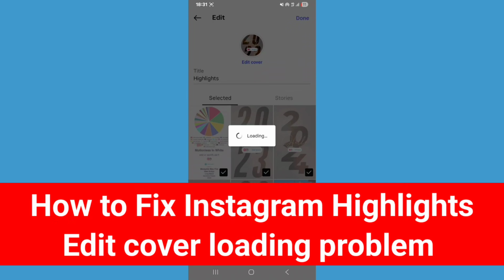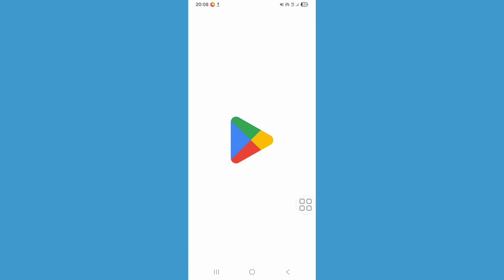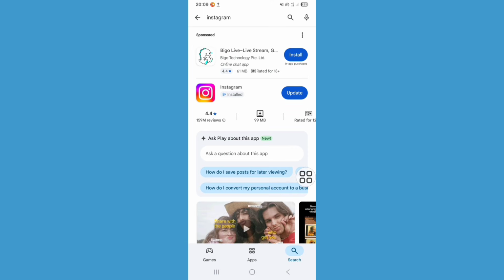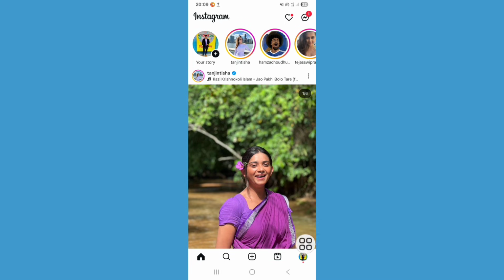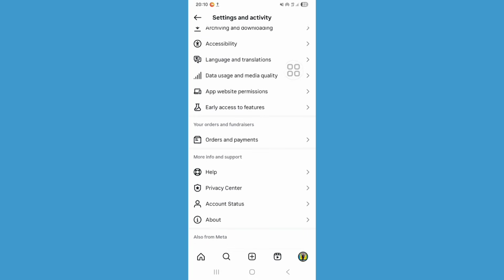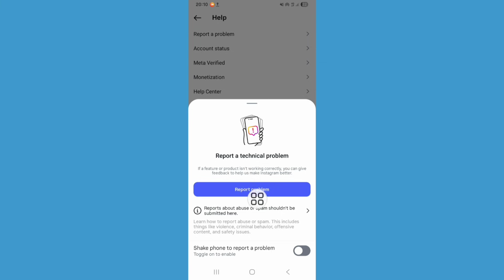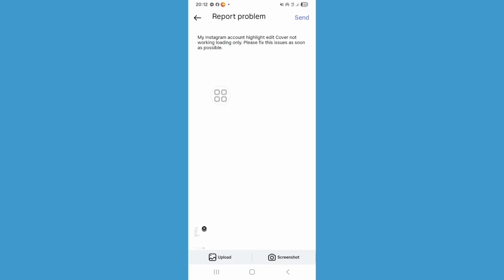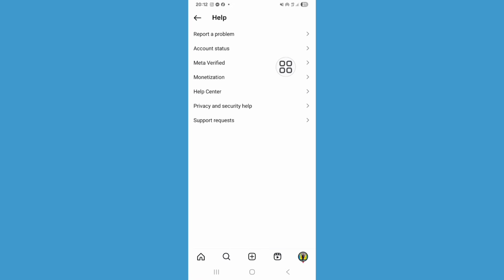How to Fix Instagram Highlight Cover Loading Problem || Instagram Highlight Edit Cover Loading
Instagram Highlight Cover Loading Problem || How to Fix Instagram Highlights Edit Cover Loading